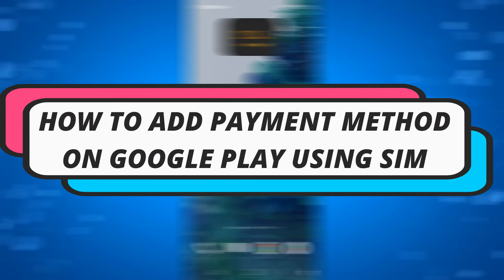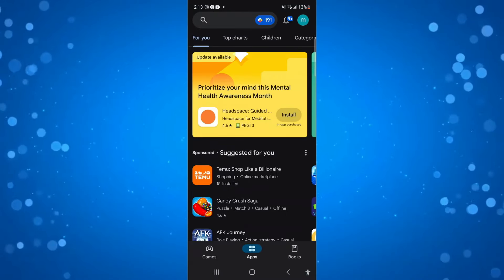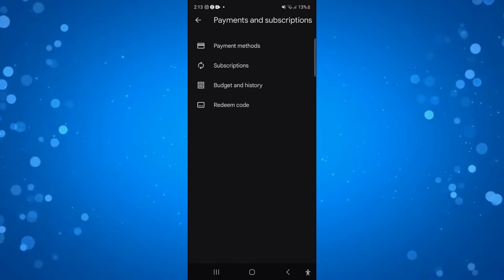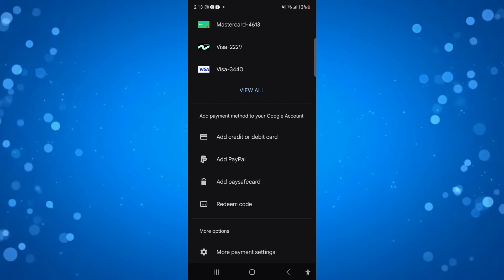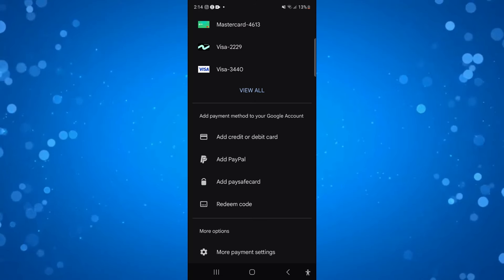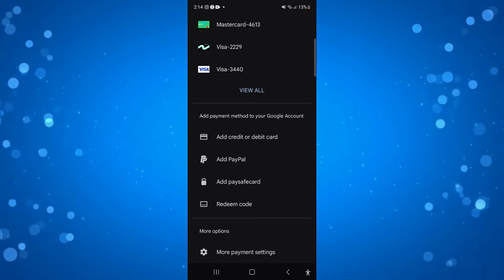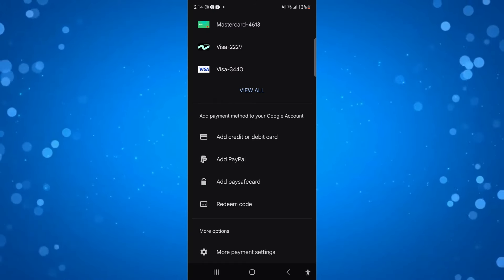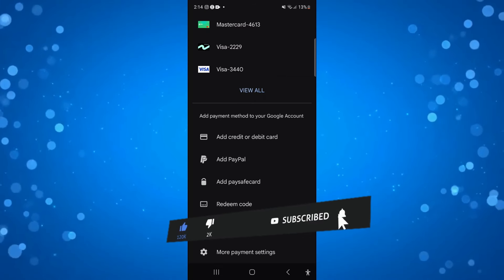How To Add Payment Method On Google Play Using Sim